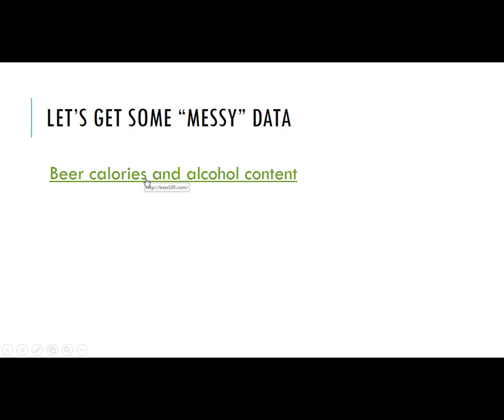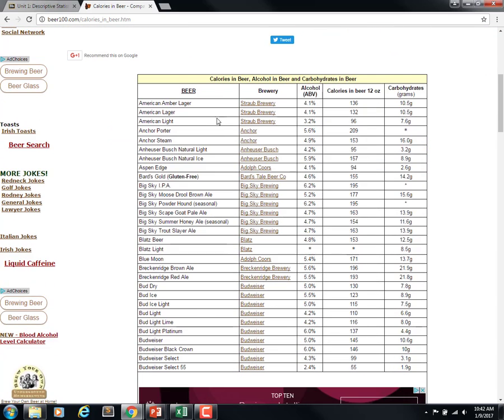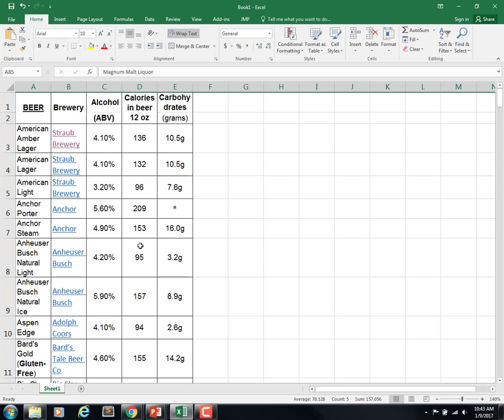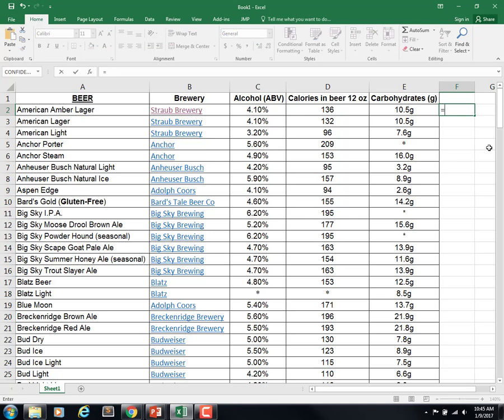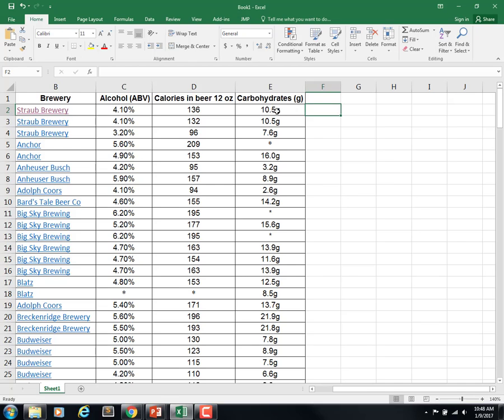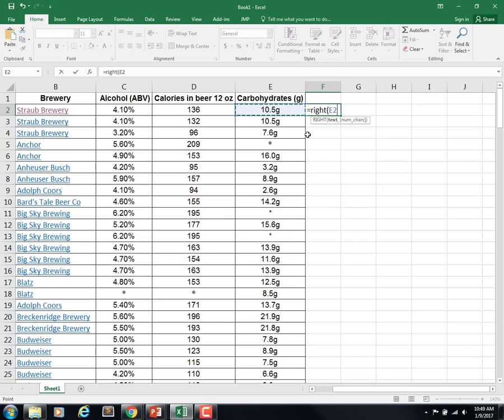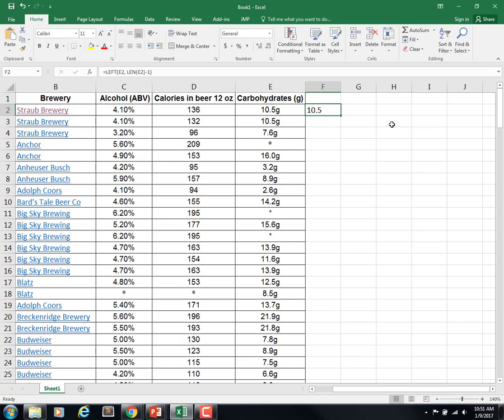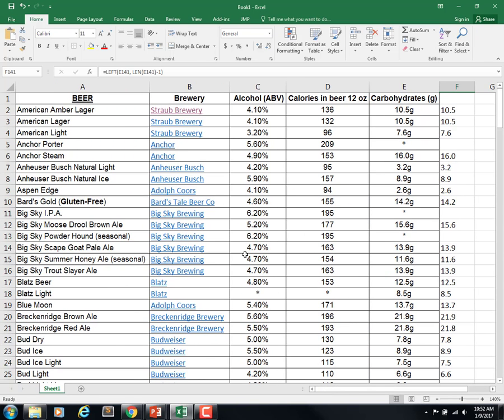Unit1C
Getting some messy data from the web.